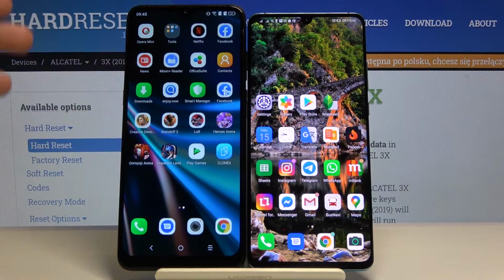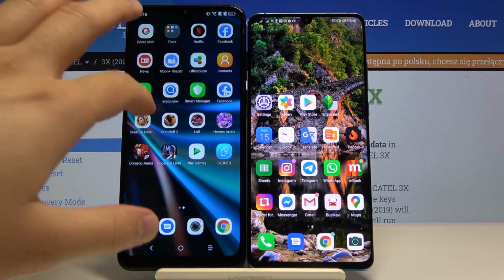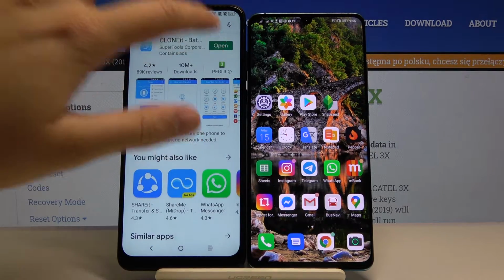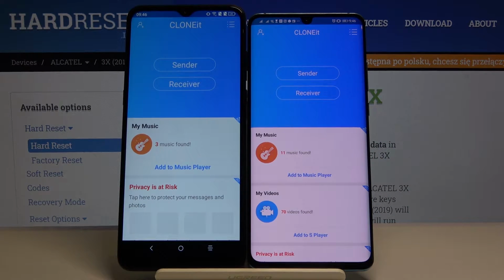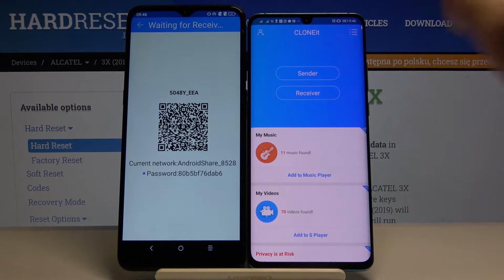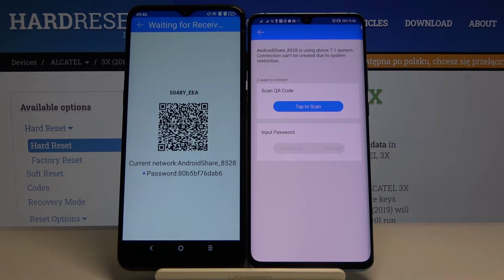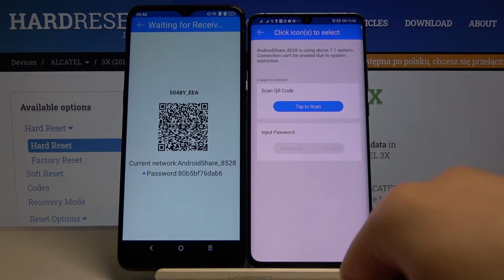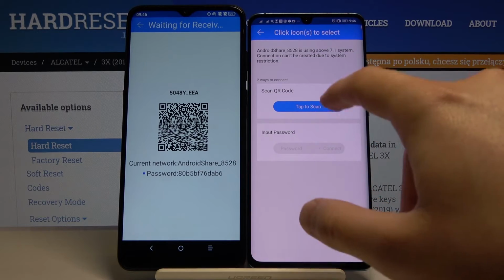How to Transfer Data from ALCATEL 3X (2019) to Android Phone – Move Data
Learn more info about ALCATEL 3X (2019):
Today we will present you the best and fastest method to transfer files, documents, etc. from one device to another device. As an example, we'll take the ALCATEL 3X (2019) device and an Android phone. Let's get started! Find out that this is an easy process.

How to transfer data to ALCATEL 3X (2019)? How to move data to ALCATEL 3X (2019)? How to transfer data from ALCATEL 3X (2019) to Android Phone? How to move data from Android Phone to ALCATEL 3X (2019)? How to transfer data from one device to the otherwise? How to relocate files from one device to another one? How to move data from ALCATEL 3X (2019) to Android Phone?